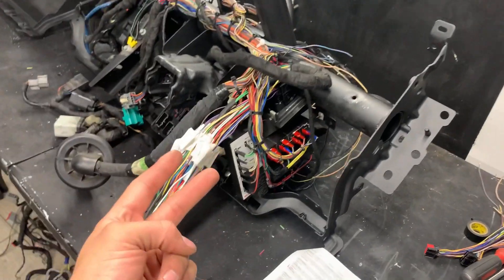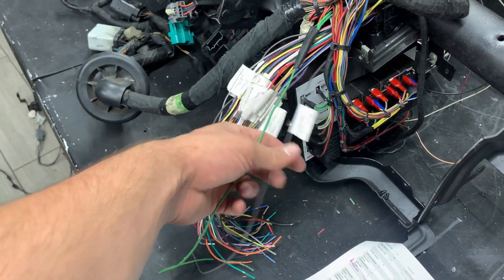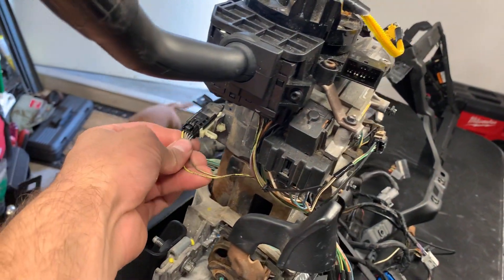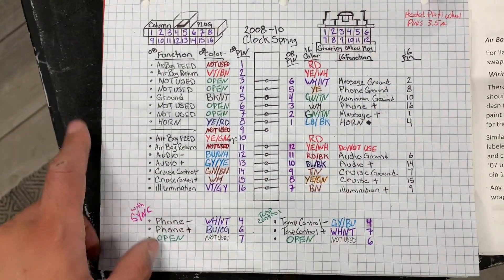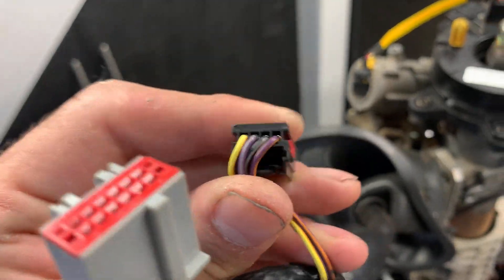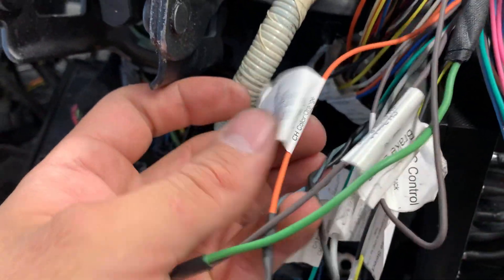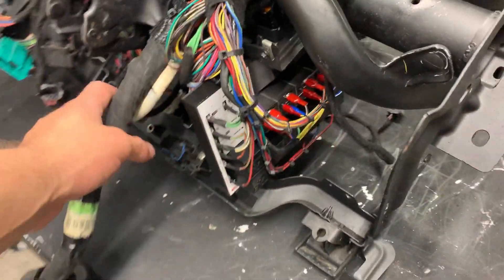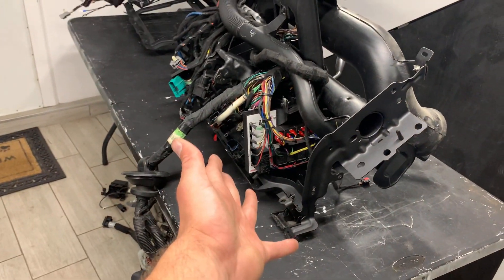Wiring up the Clock-spring on the Column Helper Part 2 Tips & tricks